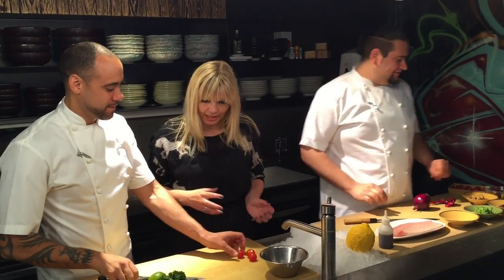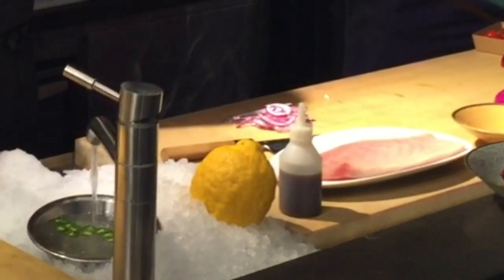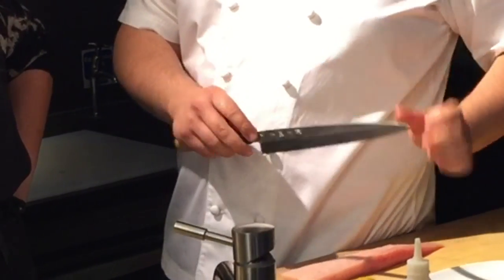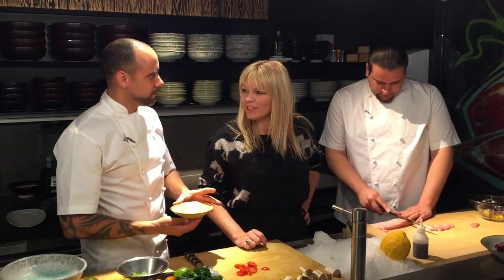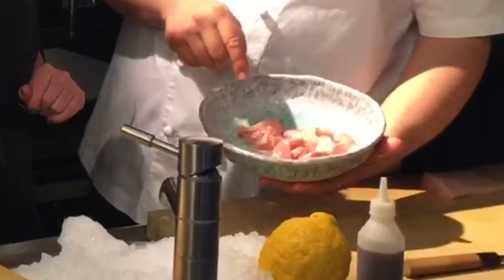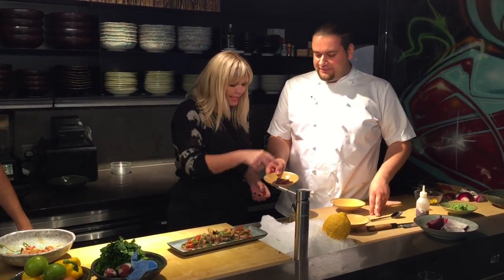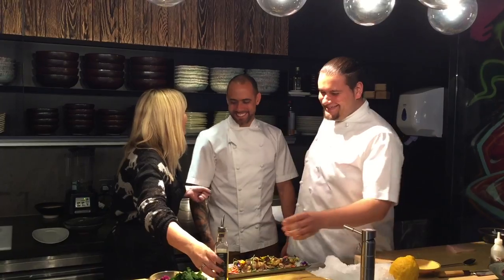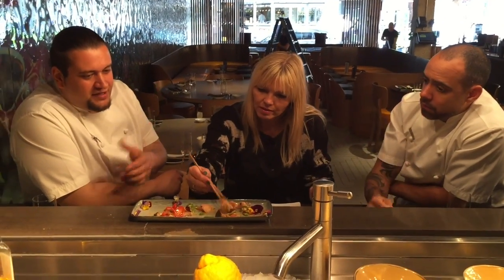Nikkei Boys and Kate Thornton cooking lession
Nikkei boys Jordan Sclare and Michael Paul teach Kate Thornton a few secrets in this 2 part cooking lesson series